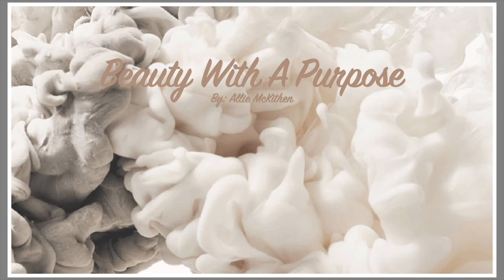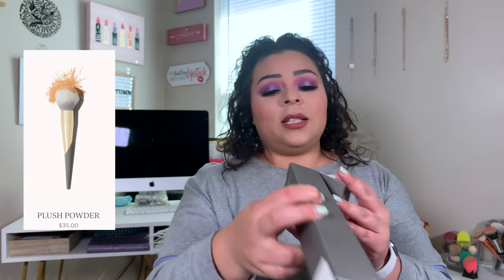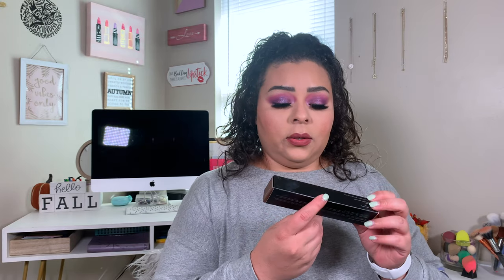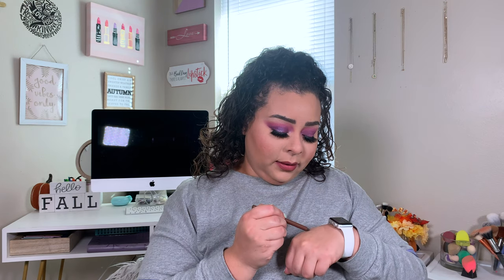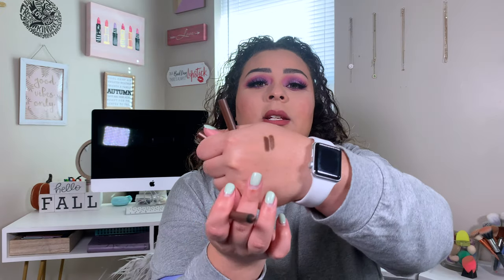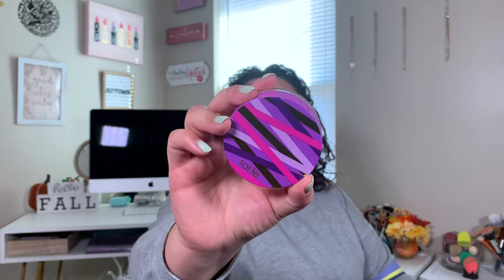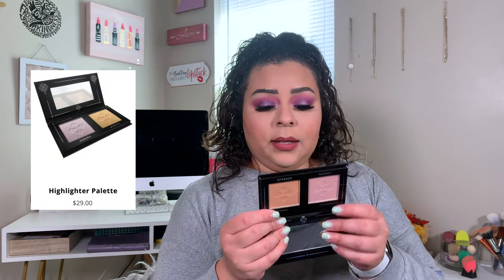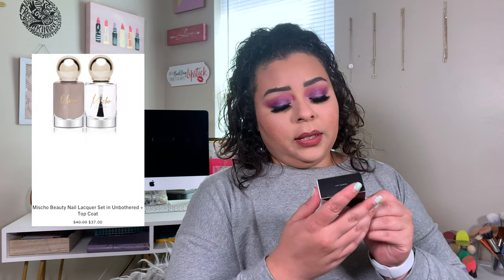October Ipsy Glam Bag Plus Unboxing | 2020